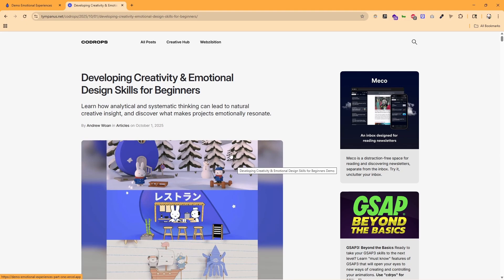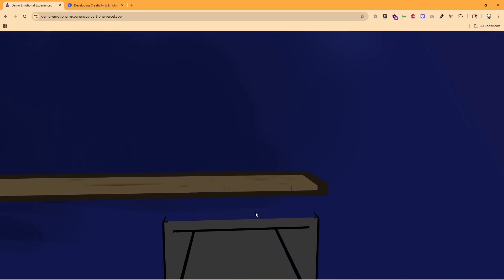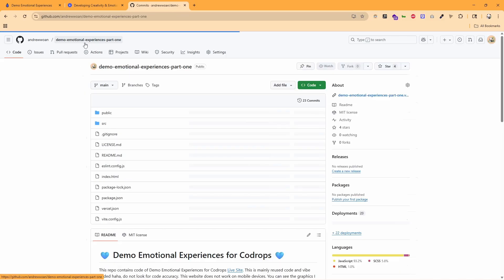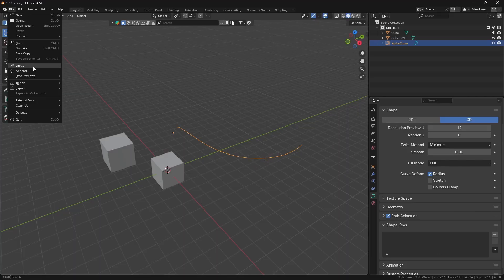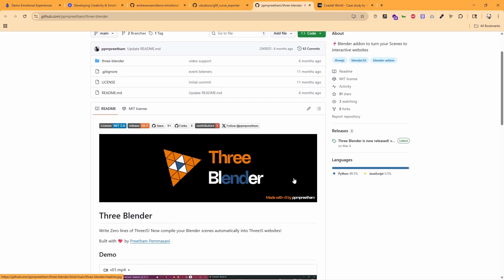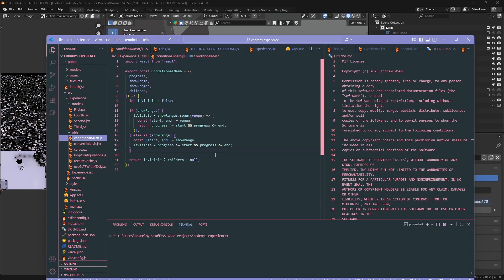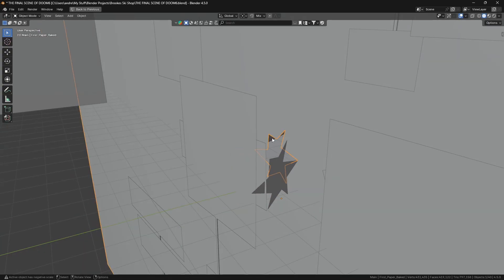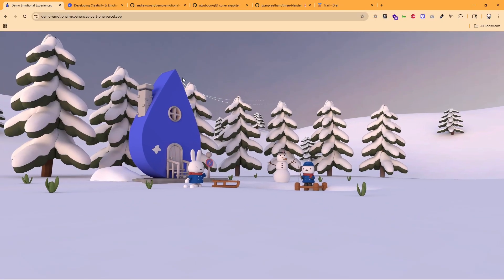How to Create a Cute Miffy and Pusheen Multiverse with AI, Blender, and Three.js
Some cool tips and tricks on using AI to speed up your workflow with three.js and Blender and how I made this concept website.

Chapters:
0:00 (Optional) Introduction & Concept Website
1:19 (Optional) Rambling
1:30 (Optional) Github, Blender File, Figma File, Credits
1:43 (Optional) Code reused from old Minecraft Project, but also AI is so OVER POWERED
2:21 Tip 1 - Create a Blender script using AI to add and select second UV map
3:10 Tip 2 - Use AI to create Blender addon for curve exporter
3:54 Tip 3 - On some projects you can use a live update Blender addon
4:30 Tip 4 - Some other goated Blender addons
4:52 Scene transitions with conditional rendering (beware of crashes)
6:50 Tip 5 - Use invisible bounding boxes for image textures
7:41 Cool plane trail is just a React Three Drei component called trail